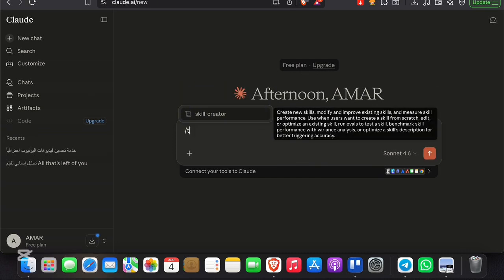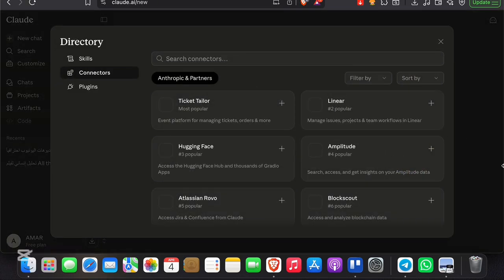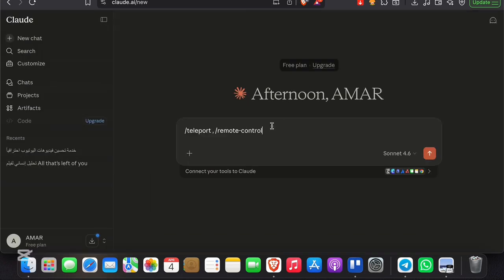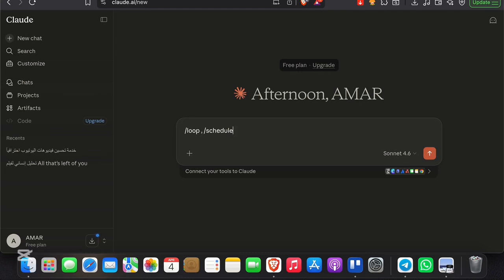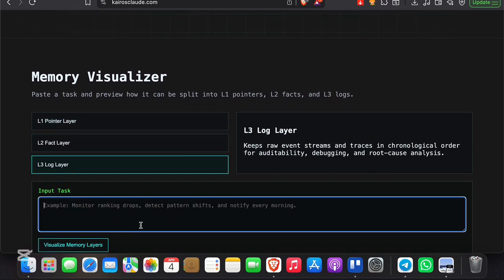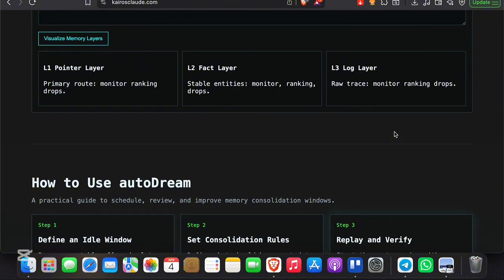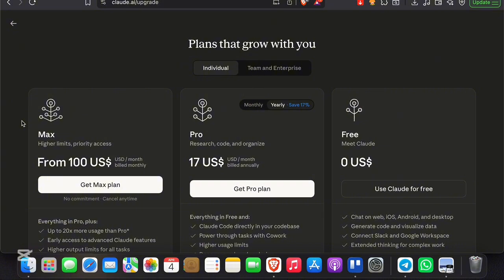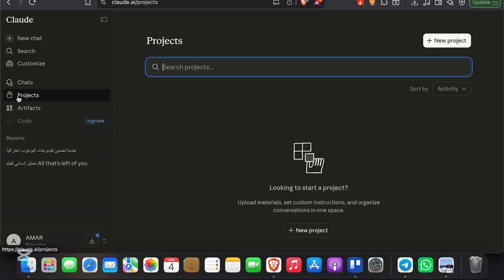Claude AI Hidden Features Nobody Talks About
Discover the hidden Claude AI features that most users never notice. In this video, we explore powerful tools like Artifacts for building interactive content, memory for saving preferences, file uploads for analyzing documents, deep research tools, and integrations that can boost your workflow. Learn where to find these features, how to use them, and how they can make Claude much more powerful than a simple chatbot. 🤖⚡📂

Whether you use AI for writing, coding, studying, or productivity, these hidden Claude features can help you work smarter and save time.